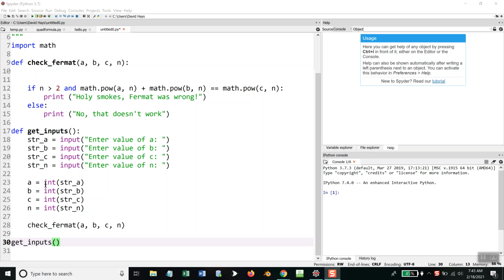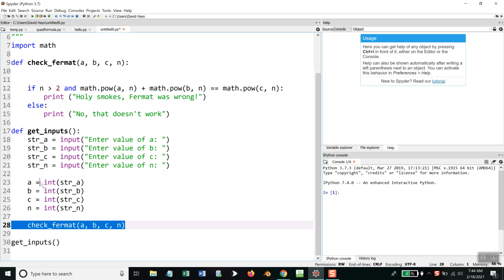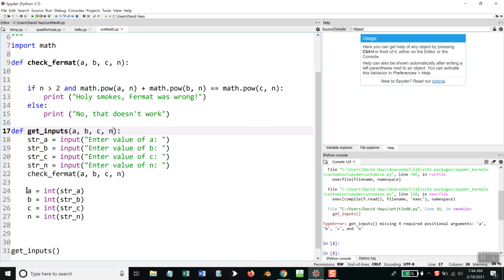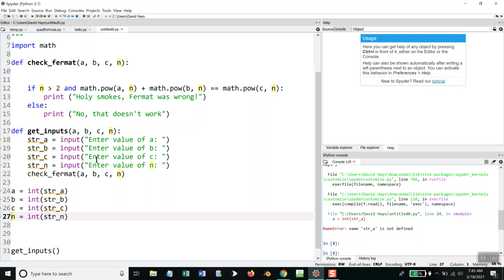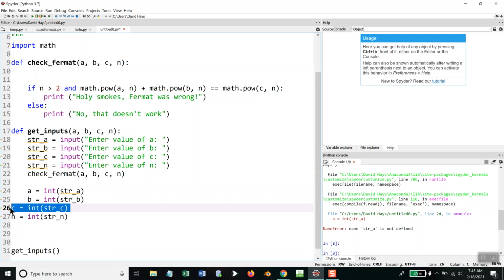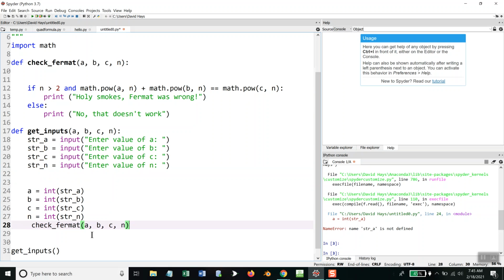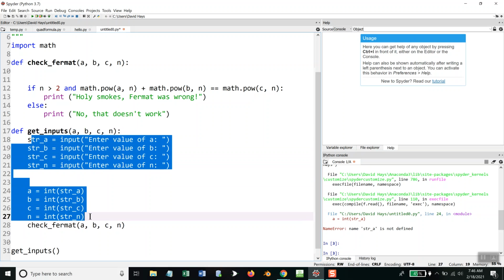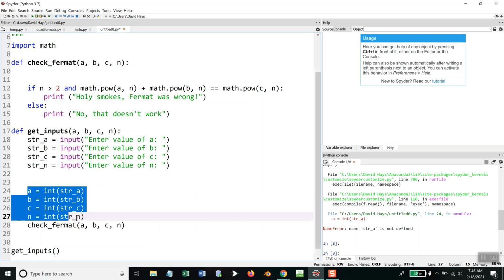Python Question - 2/18/2021 - 1